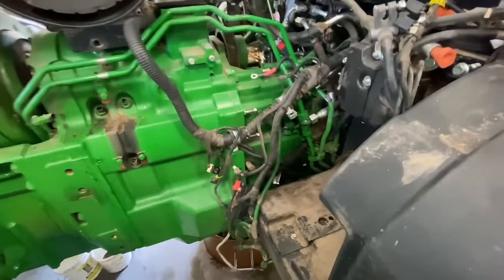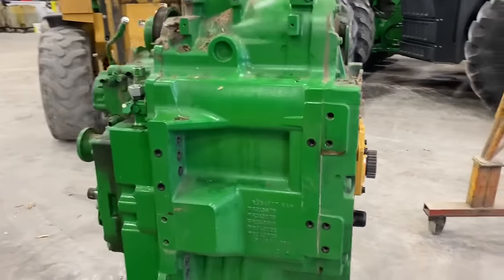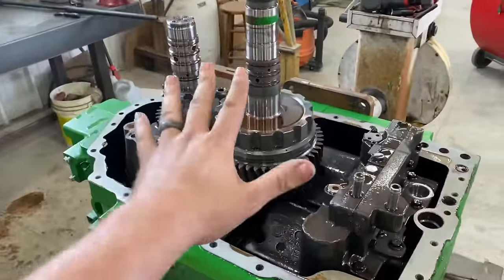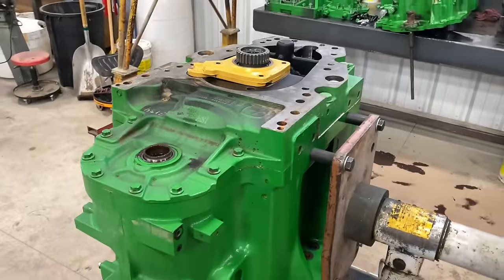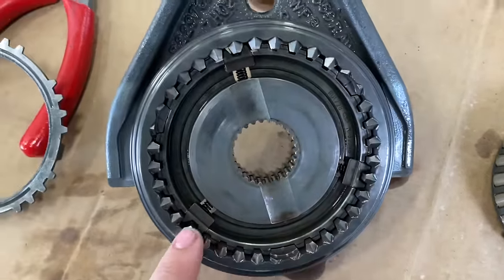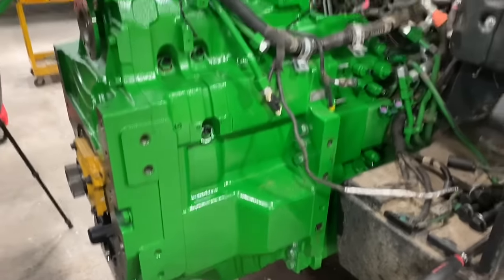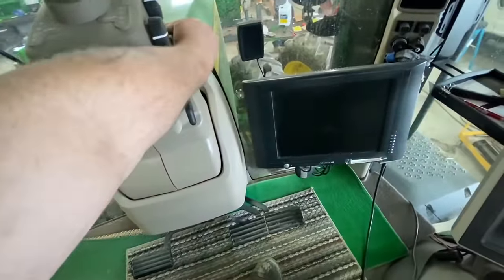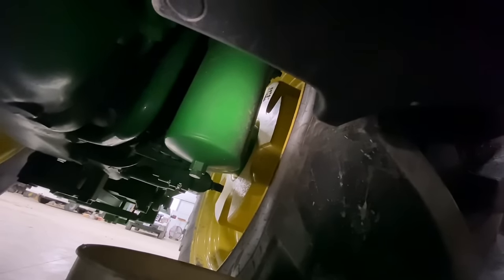John Deere 8370R IVT will not come out of park or calibrate.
Here we have a John Deere 8370R that will not come out of park because it will not calibrate. PTI 630.13 and 630.14 codes. I suspect there is a major leak in the transmission, most likely the hydro.